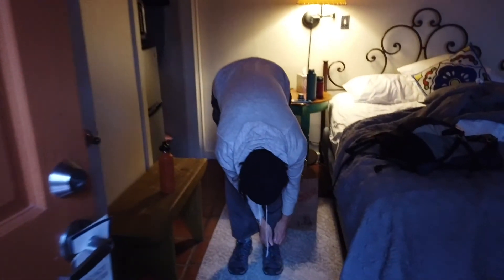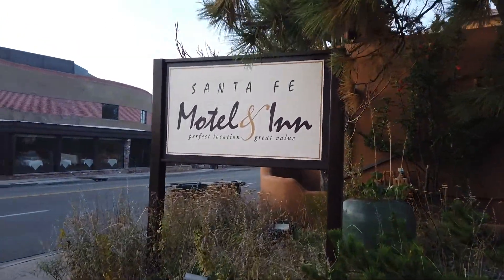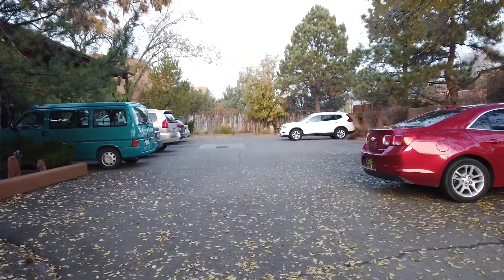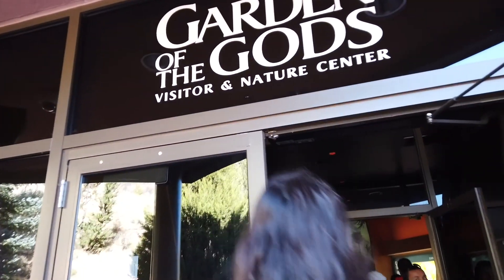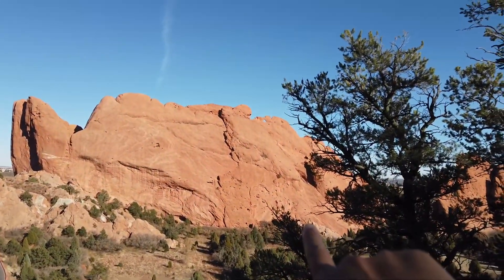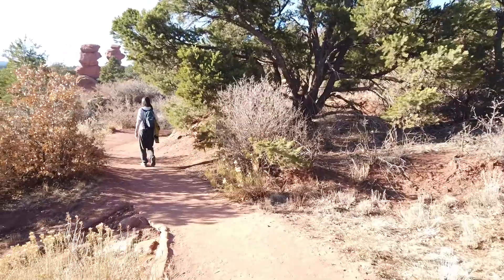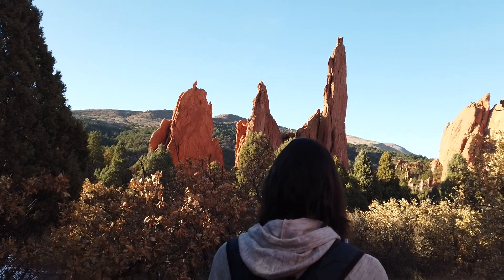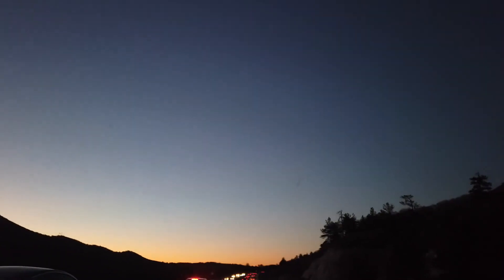santa fe motel & inn and garden of the gods | travel 2019-11-08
we leave santa fe and head to denver... with a stop at garden of the gods in colorado springs... and we were there during golden hour!

0:01 - santa fe motel & inn
0:48 - newies
1:06 - garden of the gods

about us
we are a couple who lives in minneapolis and likes to make videos about...
 projects: diy, permaculture, gardening, how to's, van build, random things around the house
 vlogs: travel, van life, our pets (2 golden retriever dogs and a cat), monthly challenges (veda, vlogmas)
 social justice: lgbtq, youth homelessness, environmental justice, racial justice
 random: computer programming, puzzles, minneapolis events, hippie stuff